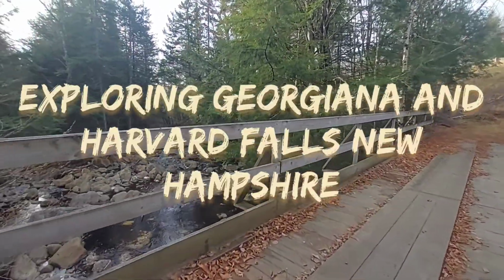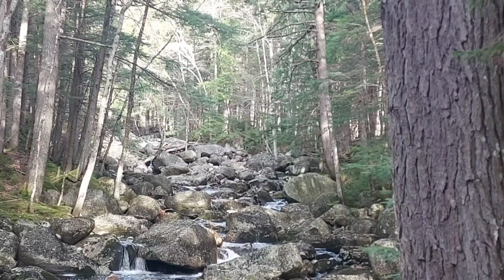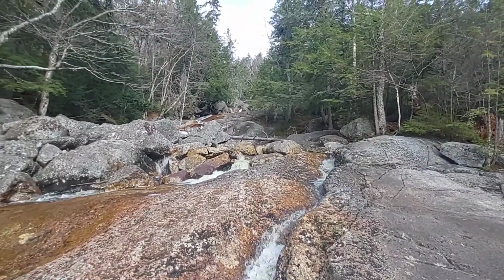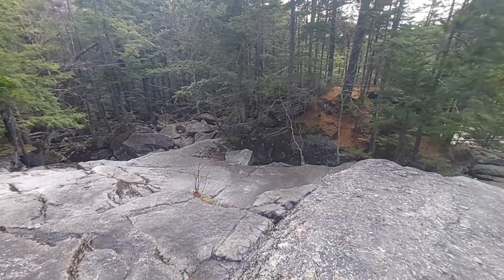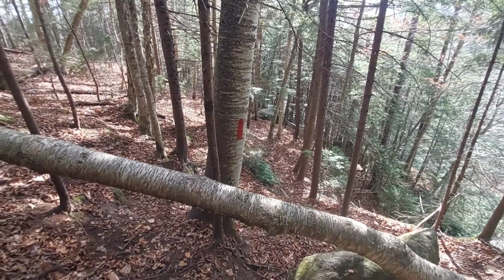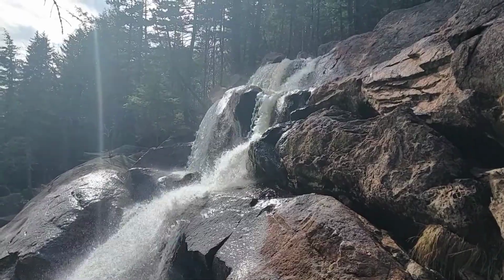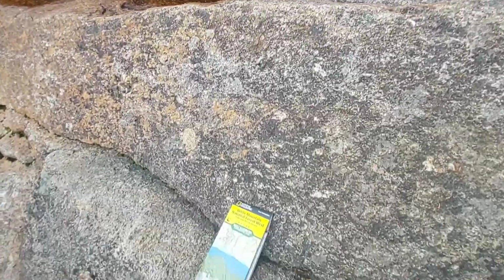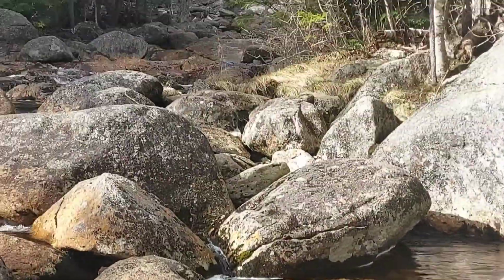Exploring Georgiana and Harvard Falls New Hampshire